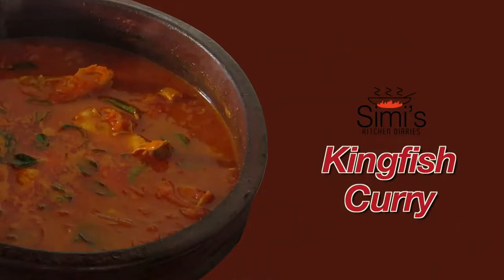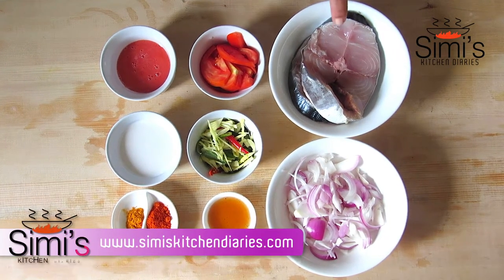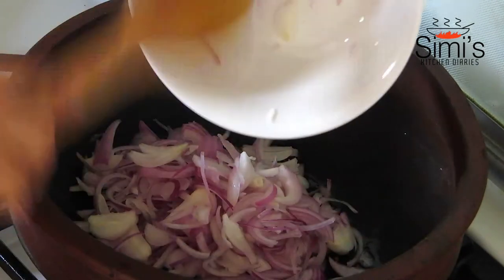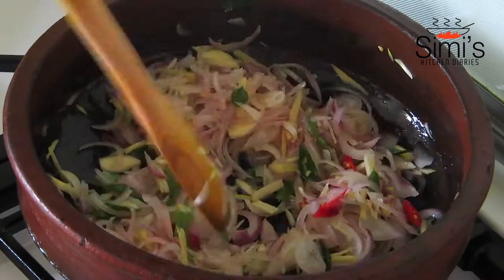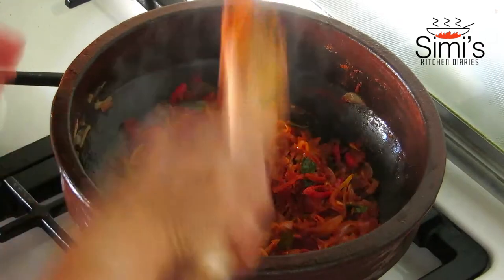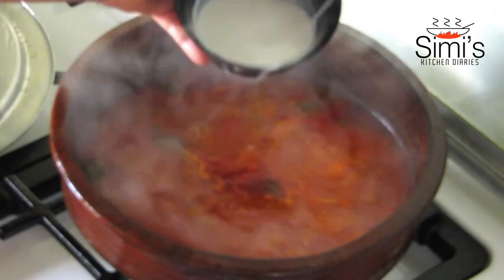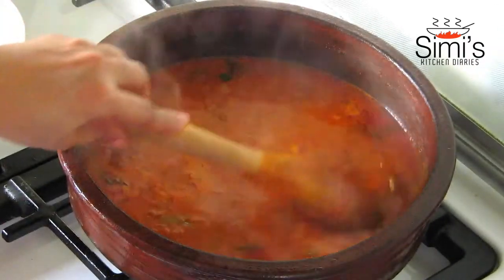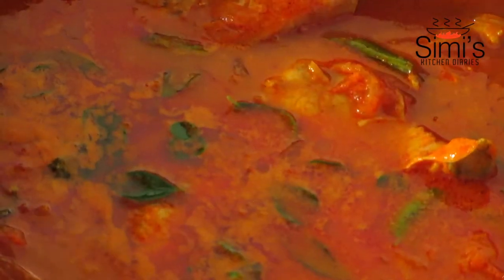kingfish curry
This is my version of the fish curry which goes along with the different types of breads available locally.

Hi! My name is Simi Anwar & I love to cook things!